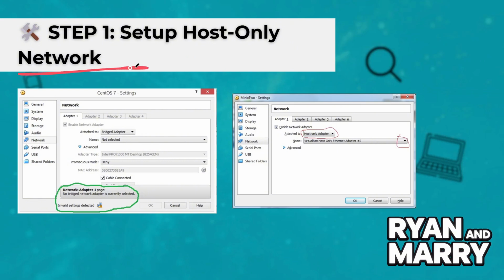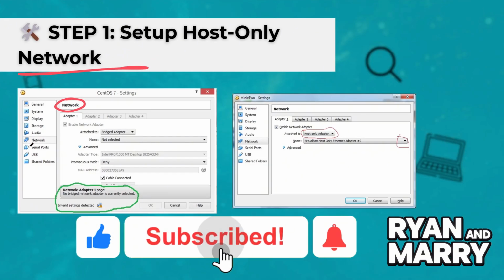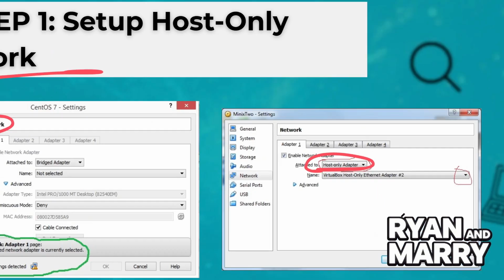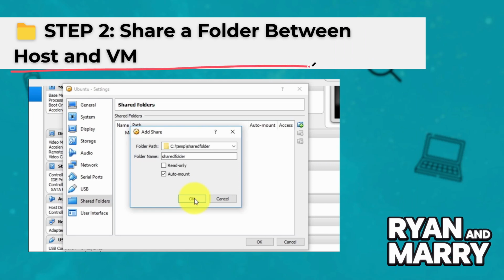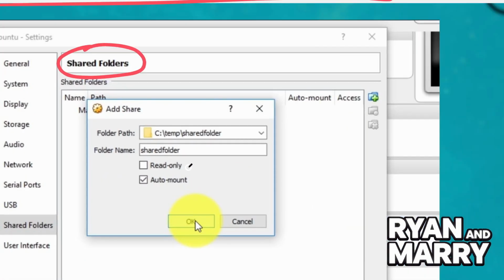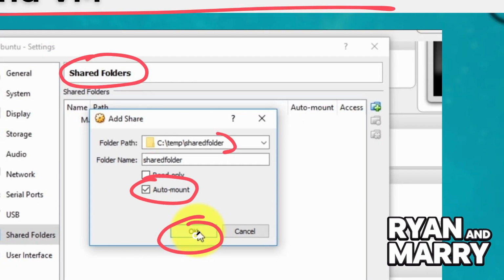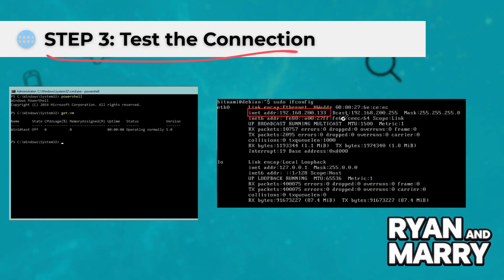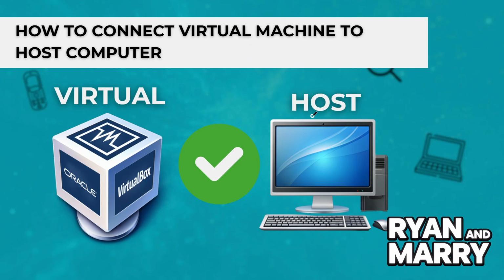How To Connect Virtual Machine to Host Computer (2025) - Step by Step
In this video, I'll clarify your doubts about **, and explore if it's possible to accomplish this.

Should you have further inquiries regarding **, feel free to drop them in the comments section below!